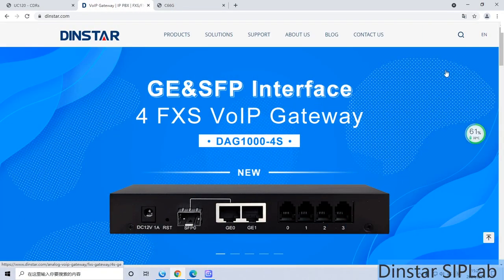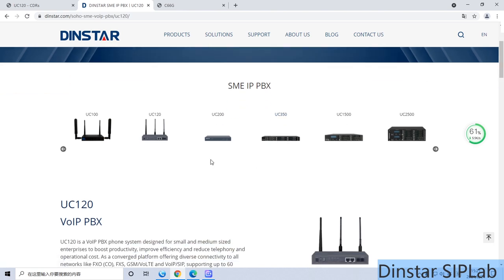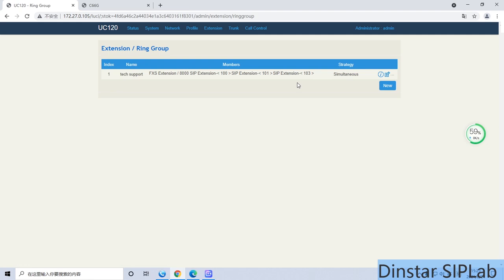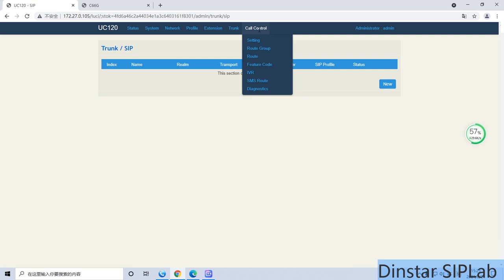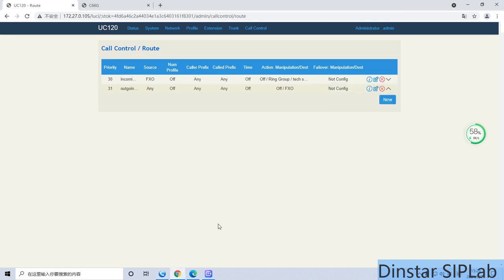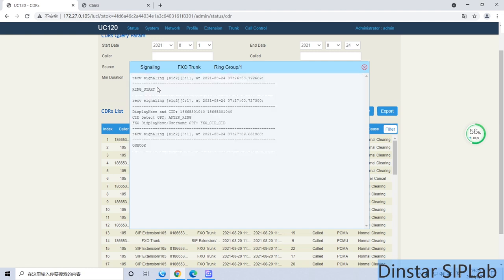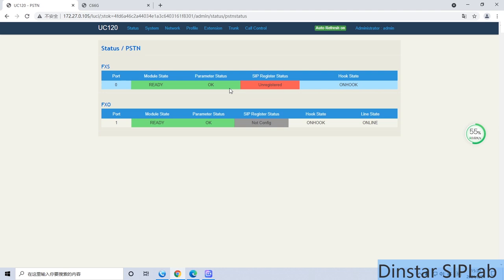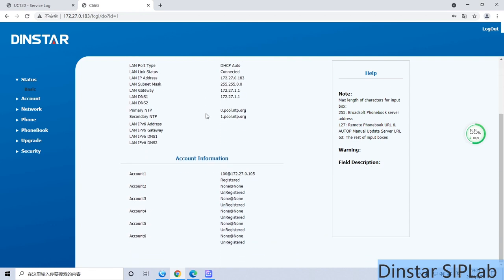How to Setup Ring group for DINSTAR IP PBX720p#cat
How to Setup Ring group for DINSTAR IP PBX720p